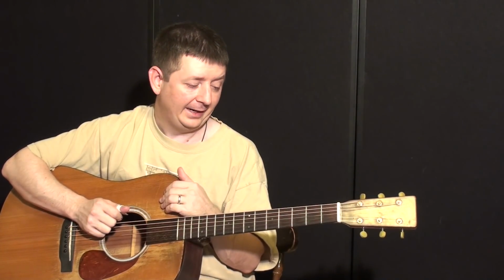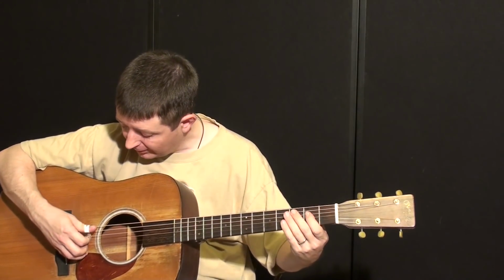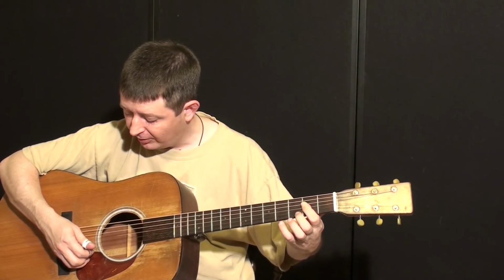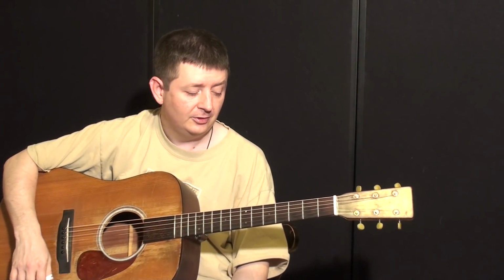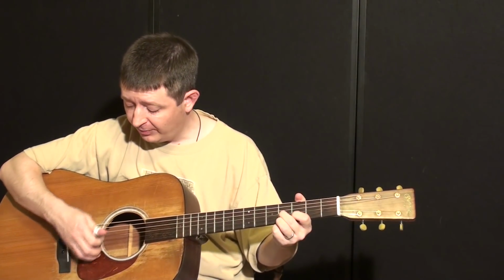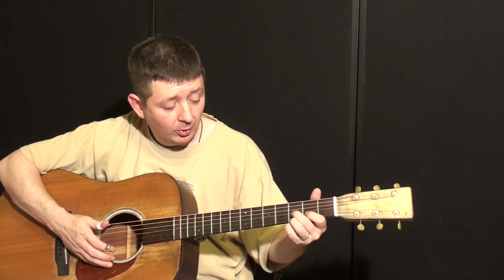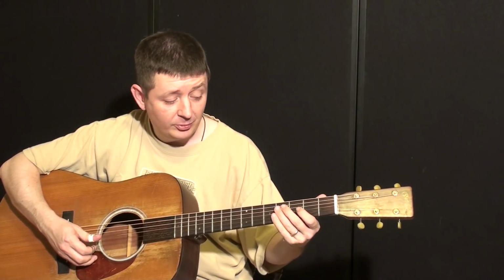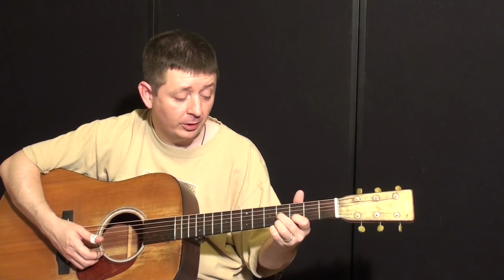11b Lester Flatt Style Rhythm GuitarTaught By Chris Sharp Six White Horses Part 2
After receiving several requests for this I have made 2 videos that I hope will help you learn "Six White Horses". This video covers the guitar solo. Though not exactly true to Flatt it should give you a good idea of what he was doing. Over the years I've ended up adding or taking away parts (it happens) but I hope enough of the original content is still here.